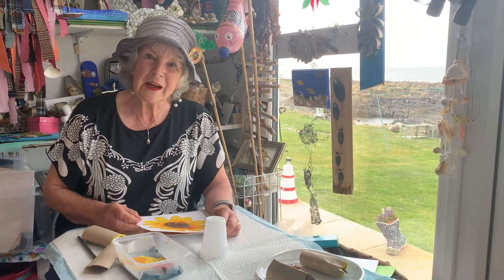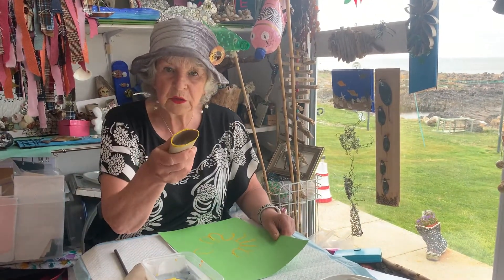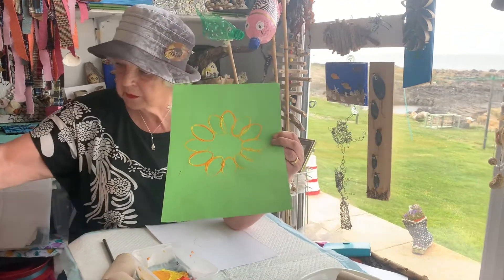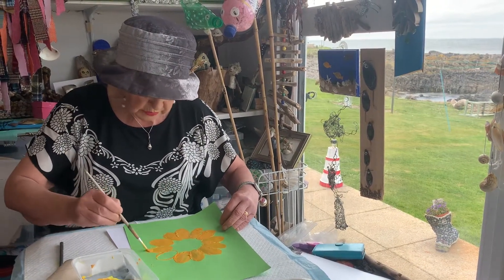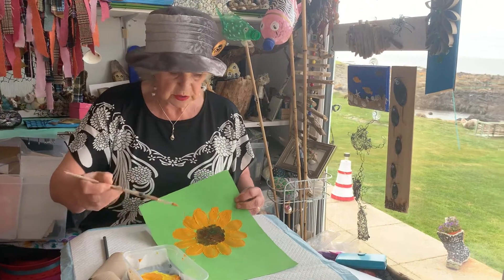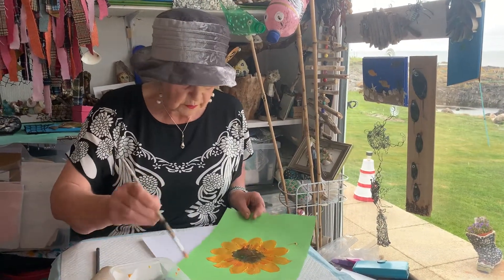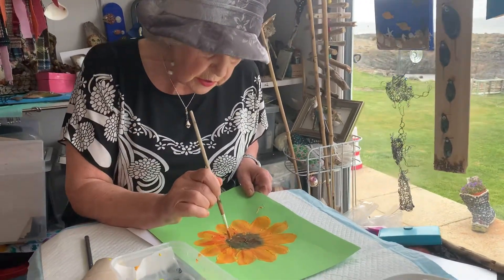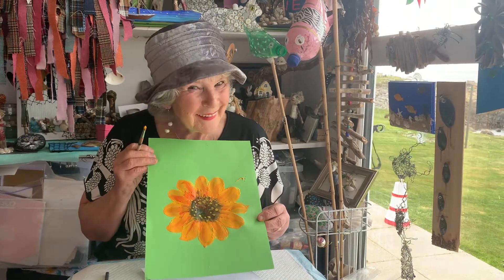#74 Grandma Griggly HAPPY LOCKDOWN SUNFLOWERS